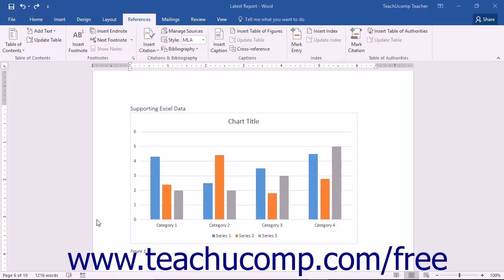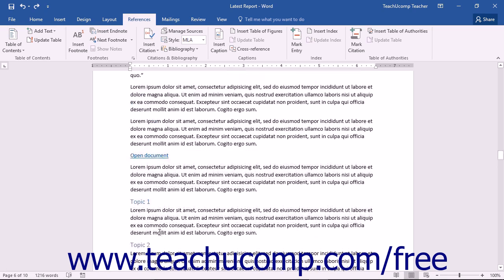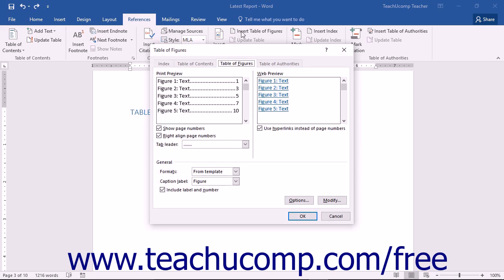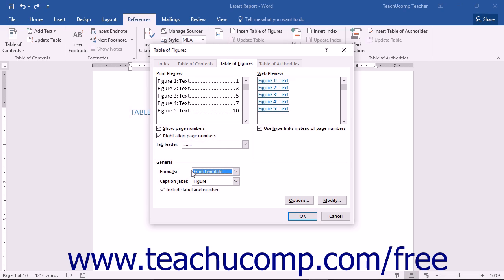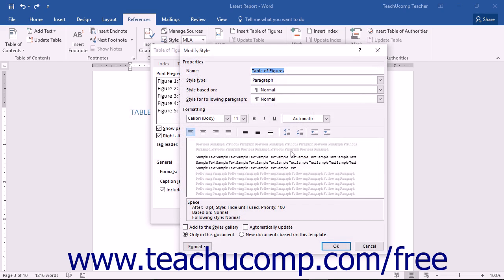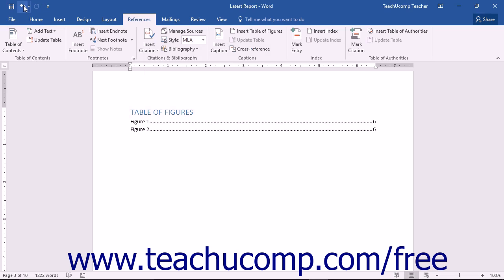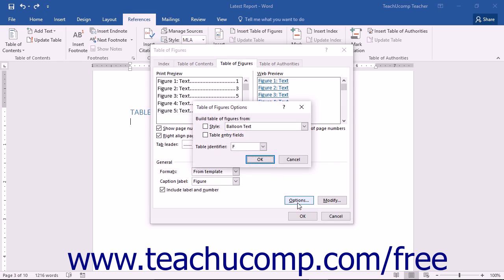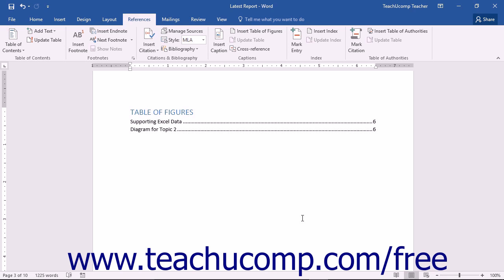Word 2016 Tutorial Inserting a Table of Figures Microsoft Training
Learn About Inserting a Table of Figures in Microsoft Word - the most comprehensive Word tutorial available. Visit us today!